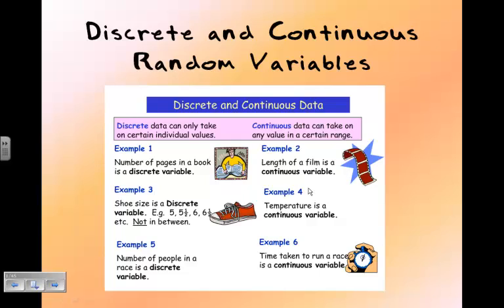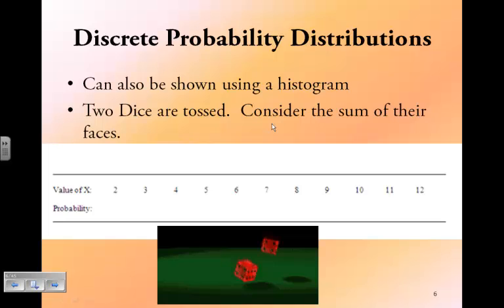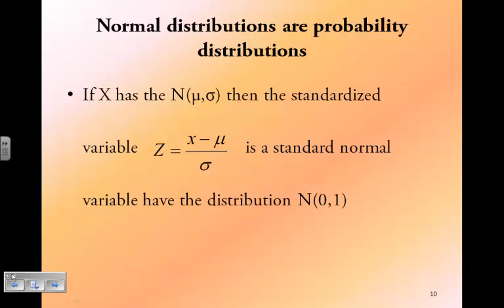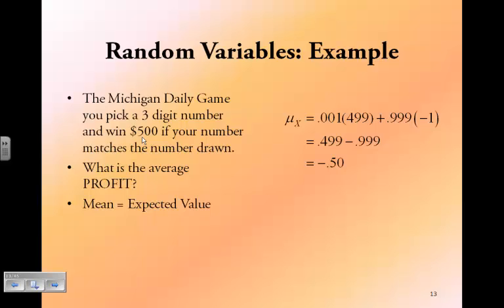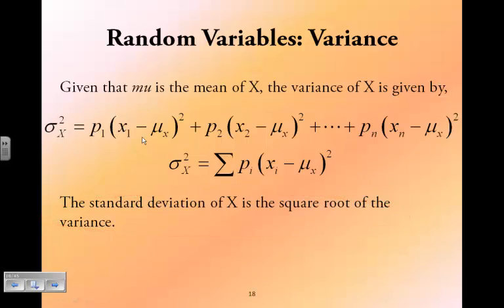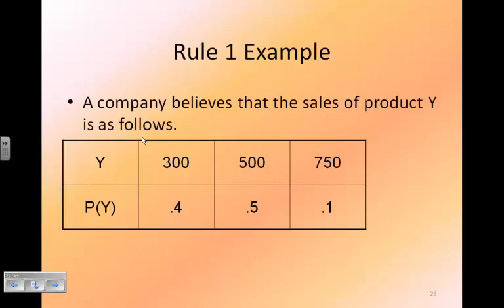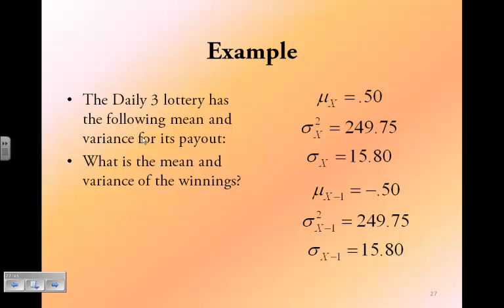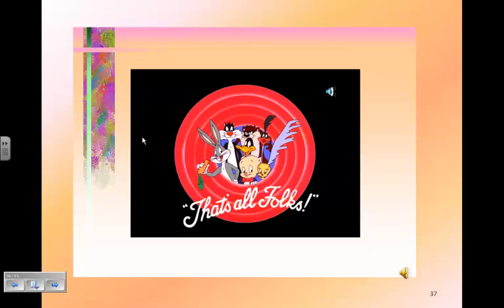Chapter 7 Notes